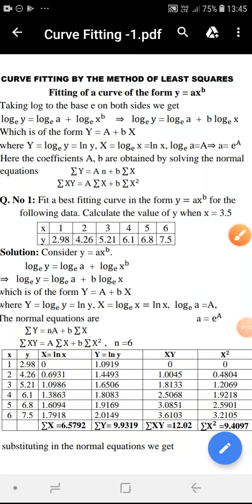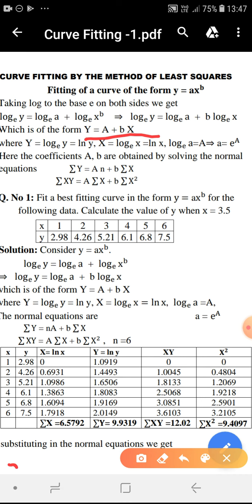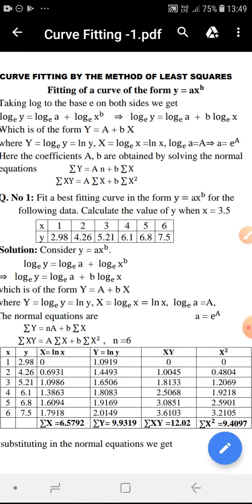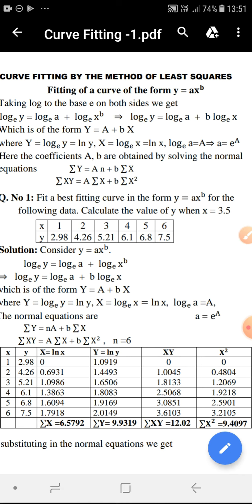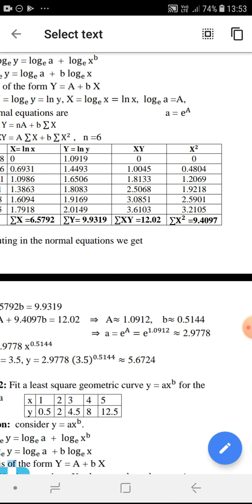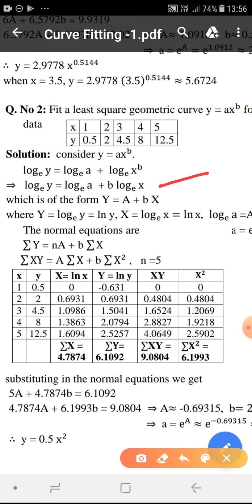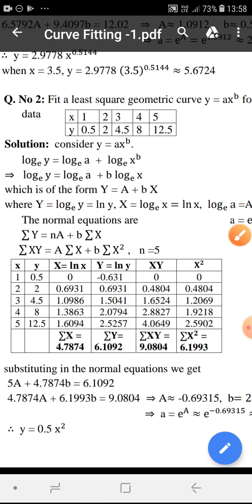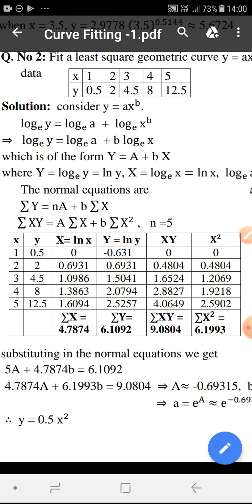Fitting of the curve y = ax^b Video-1 MRK